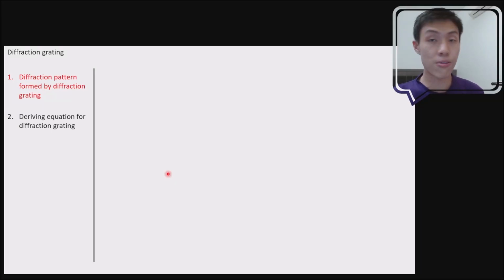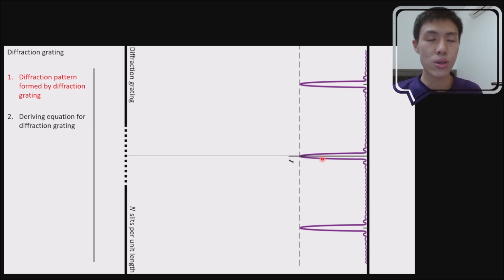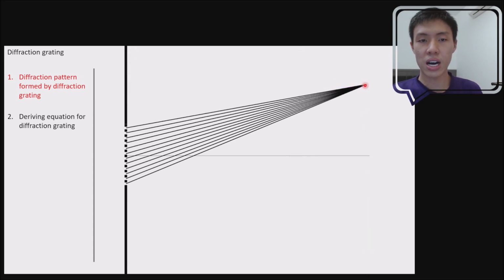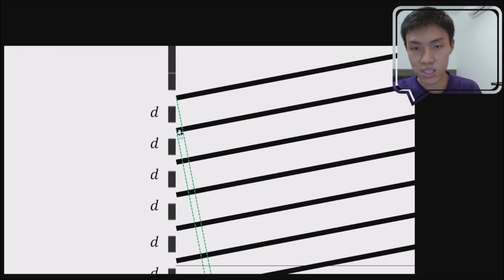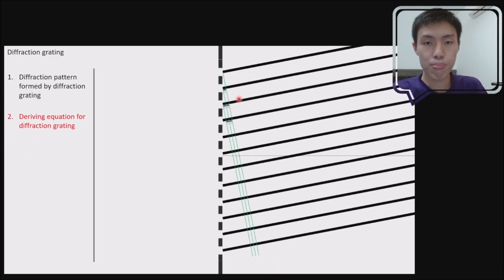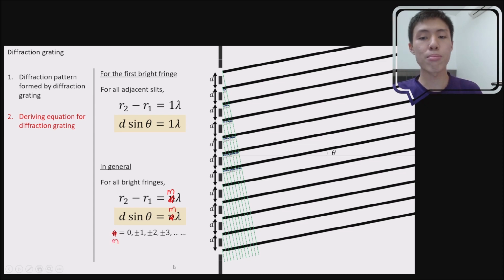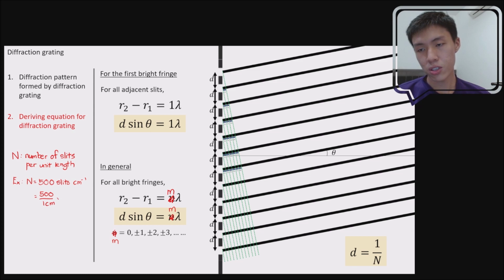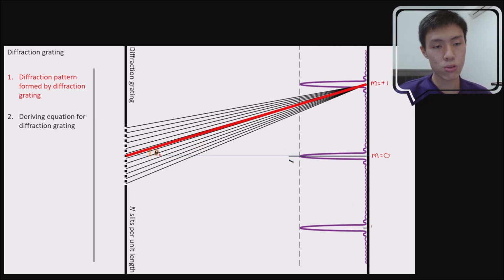(Diffraction Grating 1) Understanding diffraction pattern for diffraction grating [Chapter 7:Optics]